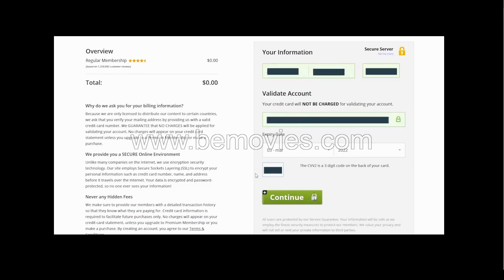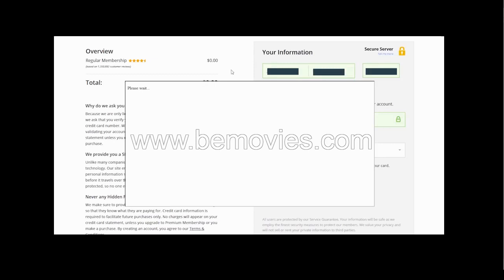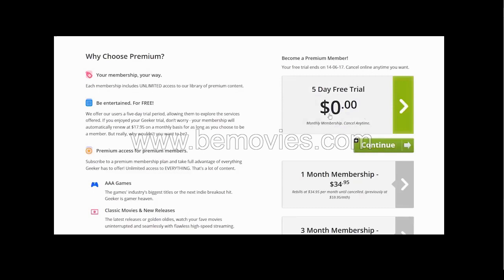The Life of Kevin Carter (2004) eldamovis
➳➳➳ In 1994, a South African photojournalist received the Pulitzer Prize for his picture of a starving girl stalked by a vulture. Weeks later, he carried out a terrible, desperate act--an act that embodied the anguish of an entire nation.